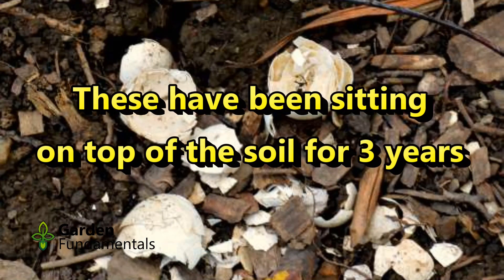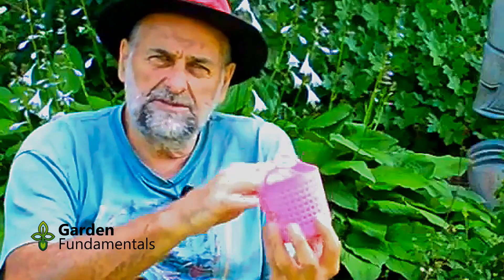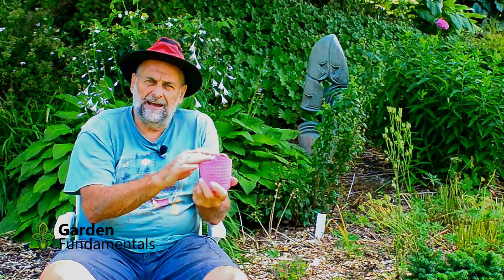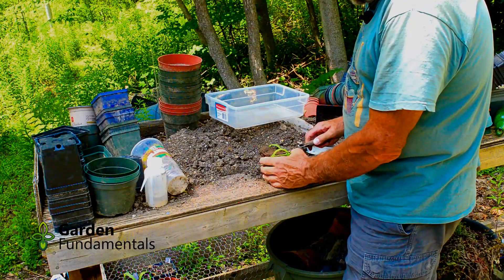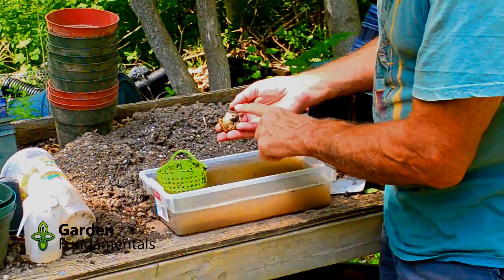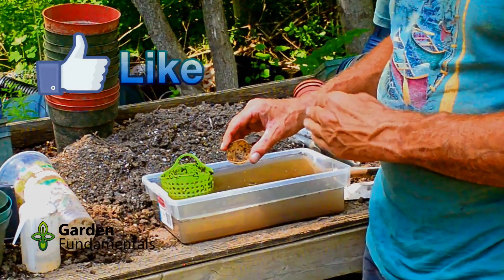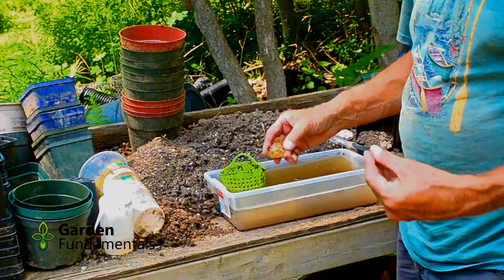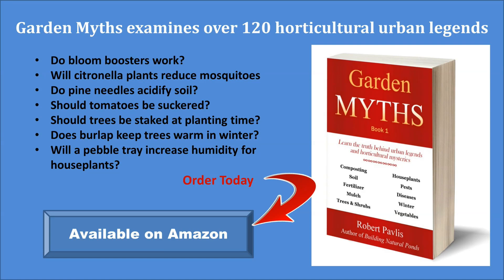Eggshells in Gardens and Compost 🐤🐥🐣 A 4 Year Study Looks at Decomposition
Eggshells are commonly added to gardens but do they decompose?  A 4 year study shows what happens in soil.

Eggshells do not decompose in the garden or compost pile. This video shows what does happen.